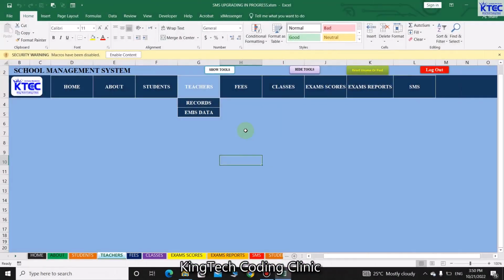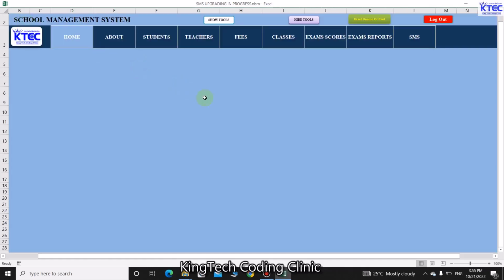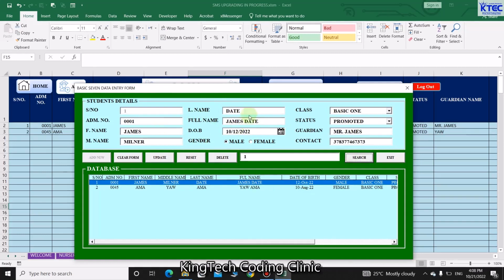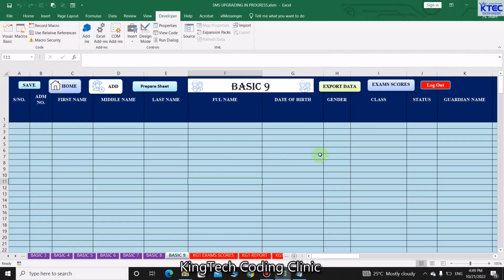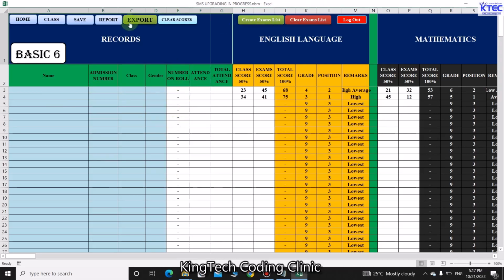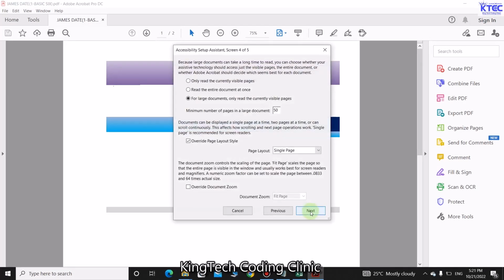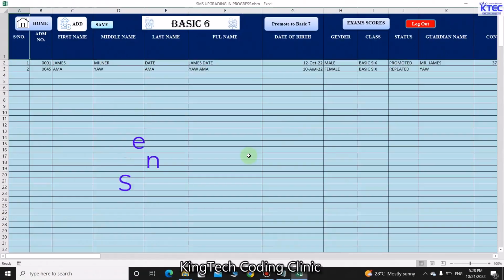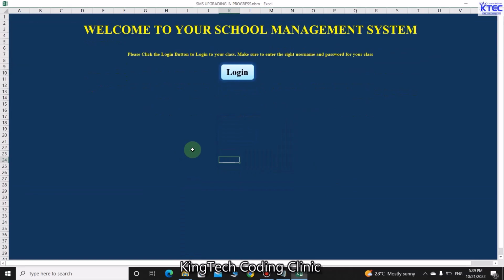school management system and SBA terminal report system